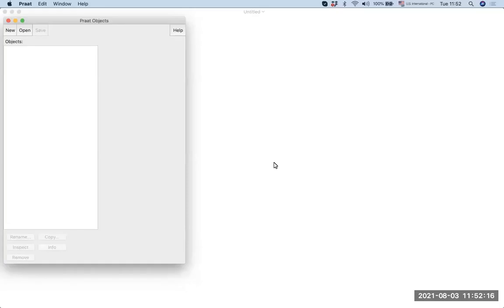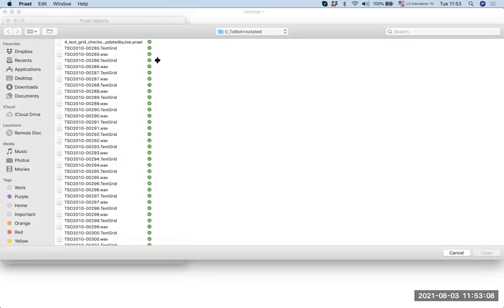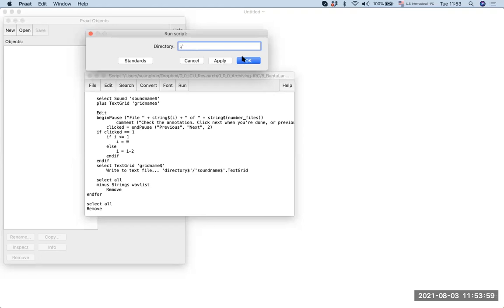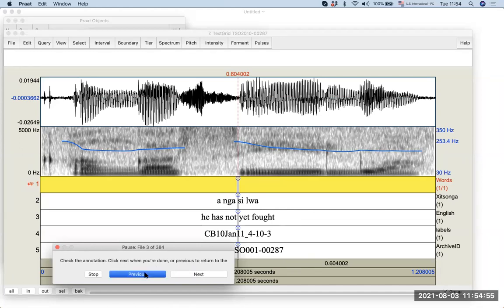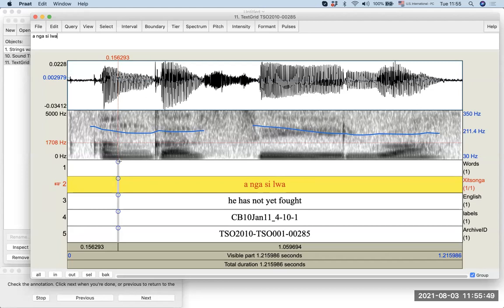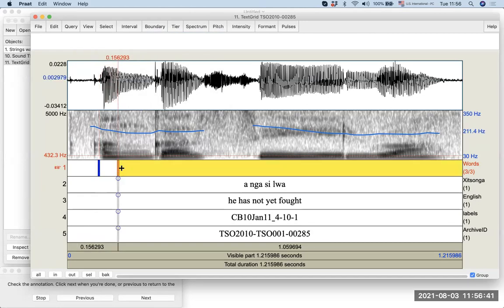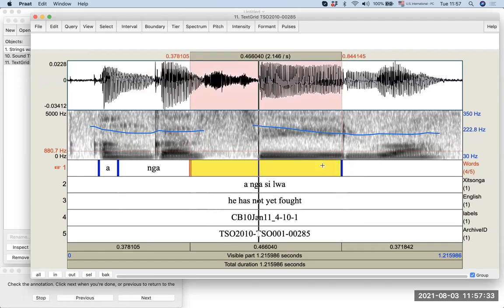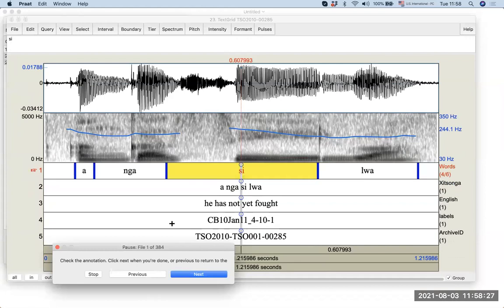[1-8 (E) Praat] Annotation: IRC 2021 - Bantu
This video demonstrates what to do for the annotation part of the IRC 2021-Bantu project.